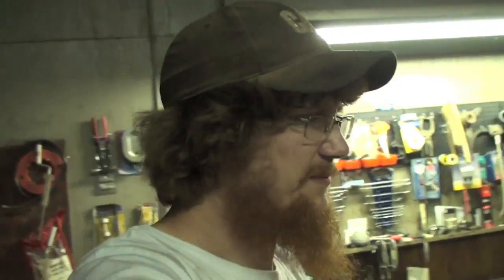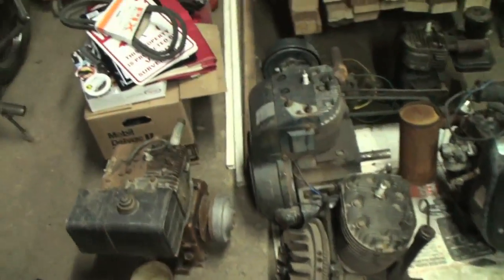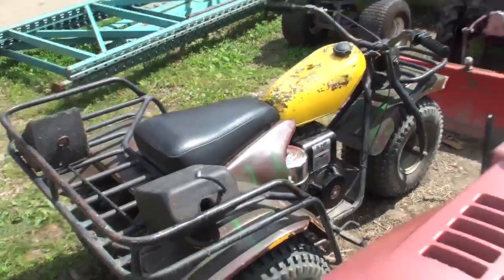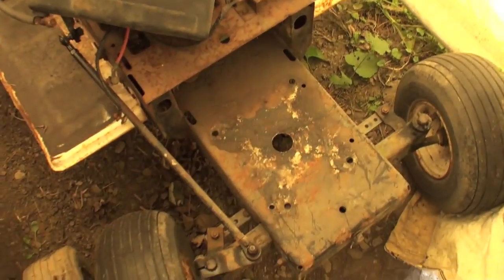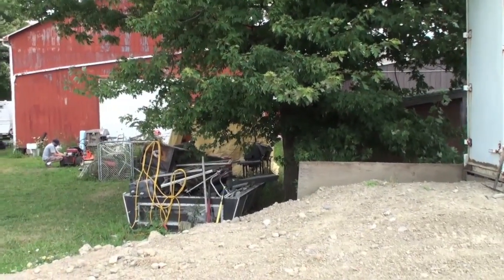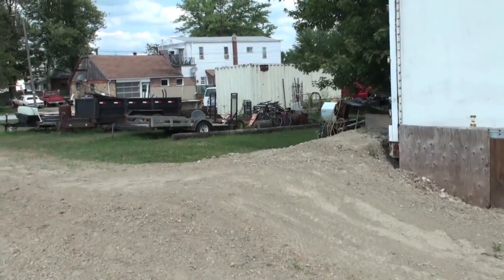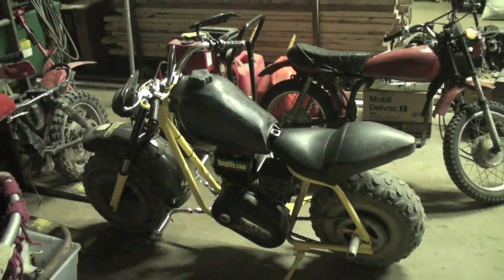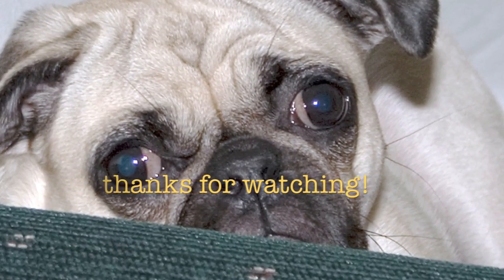inwoods is dicker'd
the big party was awesomner sept now all my shits dicked again frig a sacks but way she goes so along with the movies from the last couple weeks still to be uploaded there should be some good fixin shit movies comin up soon too